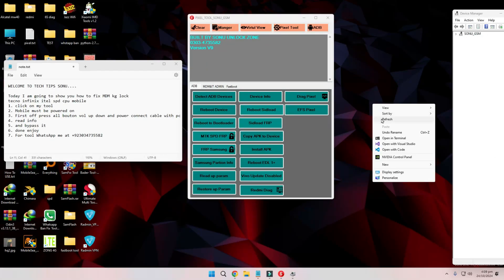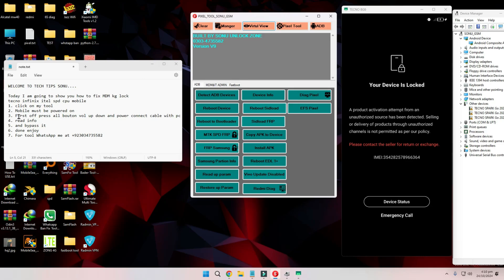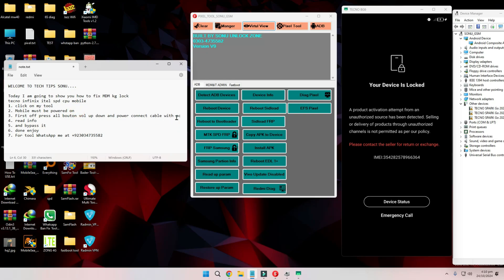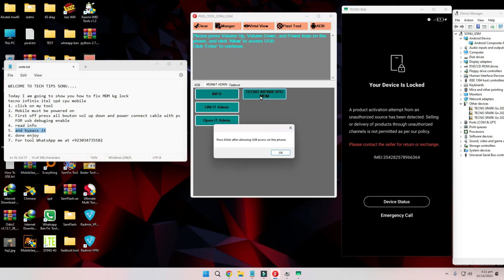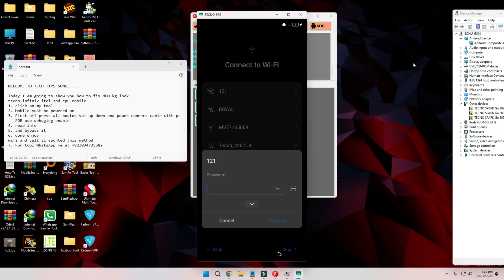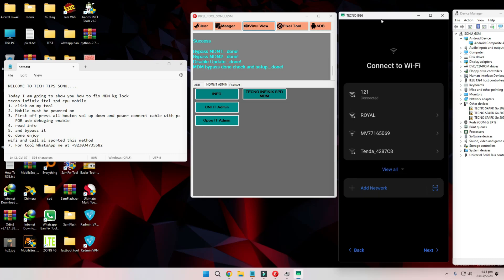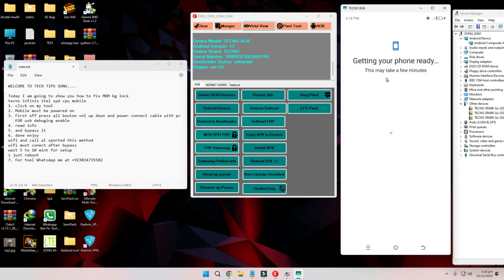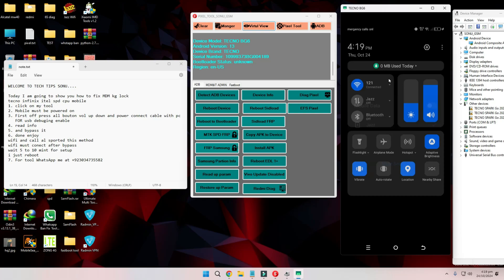techno Bg6 mdm bypass | tecno spark go 2024 mdm unlock tool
for remote service and tool activation

Sported model list:
Tecno Models:
Tecno Spark 5 Air (Spreadtrum SC7731E)
Tecno Pop 2 (Spreadtrum SC7731E)
Tecno Pop 2 Plus (Spreadtrum SC7731E)
Tecno Pop 4 (Spreadtrum SC9832E)
Tecno Pop 5 (Spreadtrum SC7731E)
Tecno Pop 5 LTE (Spreadtrum SC9832E)
Tecno Pop 3 (Spreadtrum SC7731E)
Tecno Pop 3 Plus (Spreadtrum SC7731E)
Tecno Pouvoir 4 Air (Spreadtrum SC7731E)
Tecno Camon 12 Air (Spreadtrum SC9863A)
Infinix Models:
Infinix Smart 2 (Spreadtrum SC9850)
Infinix Smart 3 (Spreadtrum SC9832E)
Infinix Smart 4 (Spreadtrum SC9832E)
Infinix Hot 8 Lite (Spreadtrum SC7731E)
Infinix Hot 9 Play (Spreadtrum SC9863A)
Infinix Hot 10 Play (Spreadtrum SC9863A)
Infinix Hot 7 (Spreadtrum SC7731E)
Infinix Note 7 Lite (Spreadtrum SC9863A)
Infinix S5 Lite (Spreadtrum SC9863A)
Infinix S4 (Spreadtrum SC9863A)